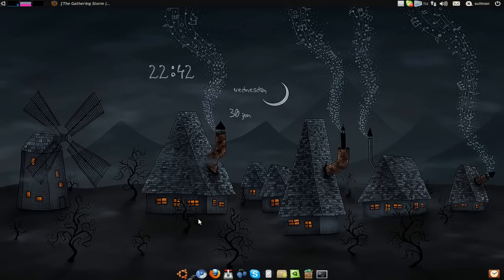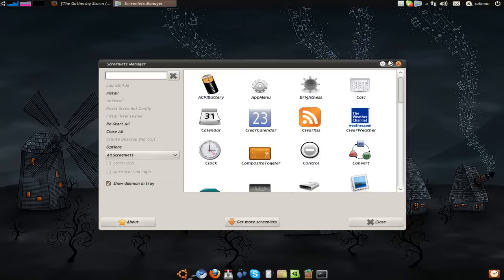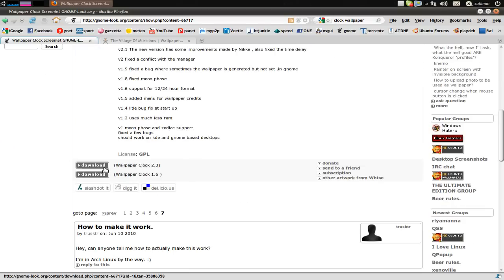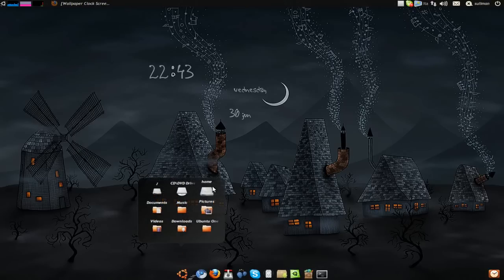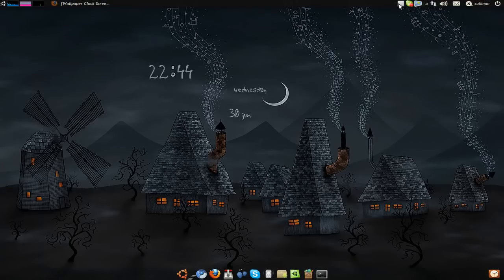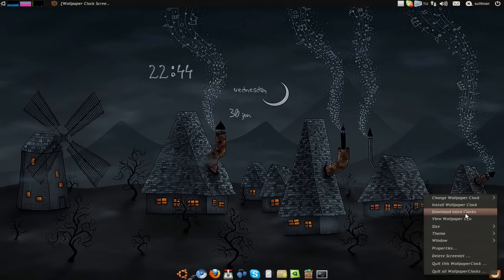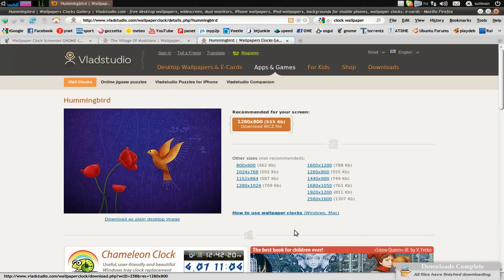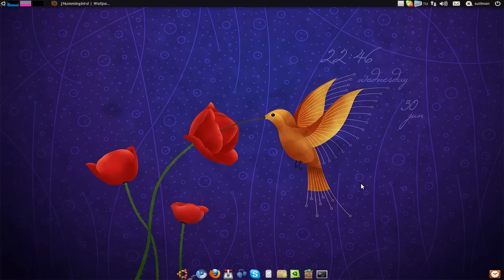wallpaper clock - ubuntu 10.04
this is how you can get the clock wallpaper, in ubuntu, using screenlets!